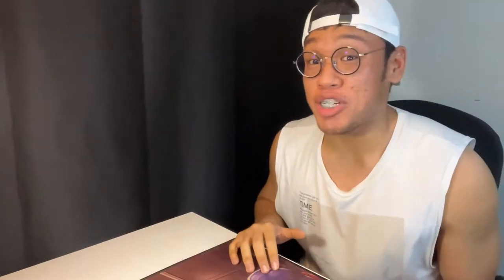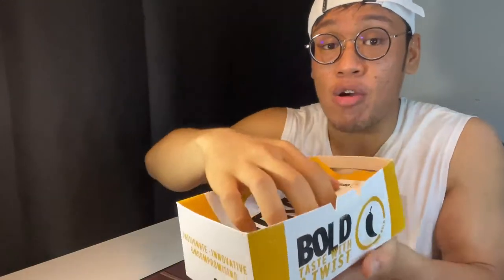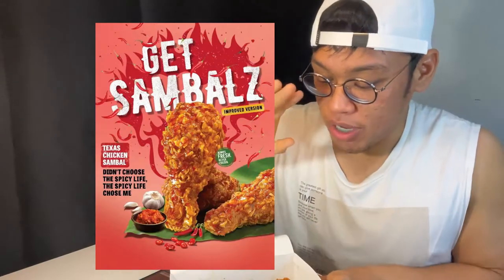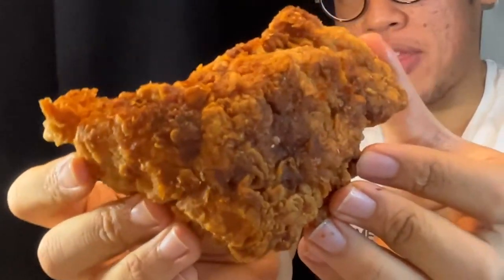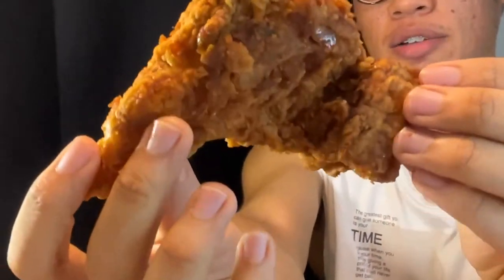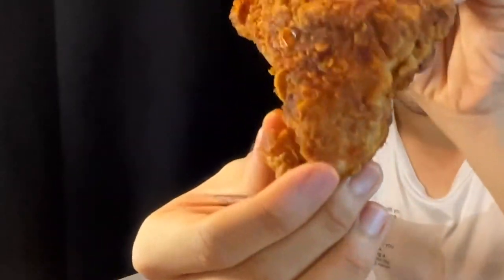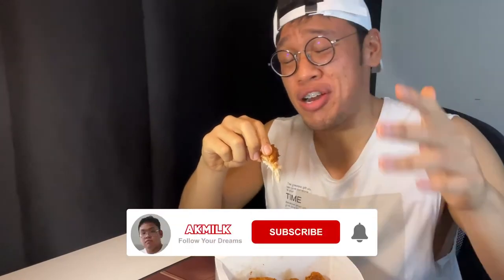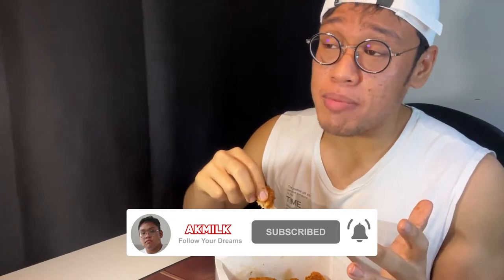You like SPICY?? Sambal Fried Chicken from Texas Chicken | Watch me Eat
Singaporeans gotta love their sambal so Texas Chicken decided to integrate the sambal into their fresh fried chicken. Today, I give this bad boy a try. Remember to eat all foods in moderations.